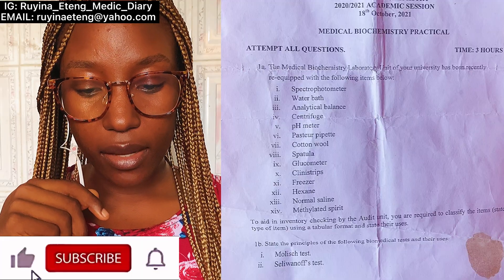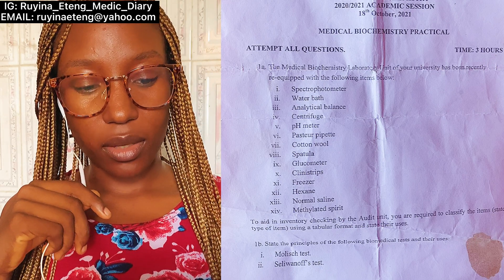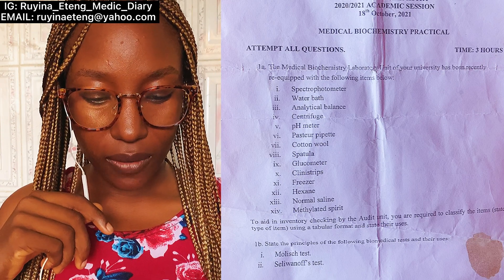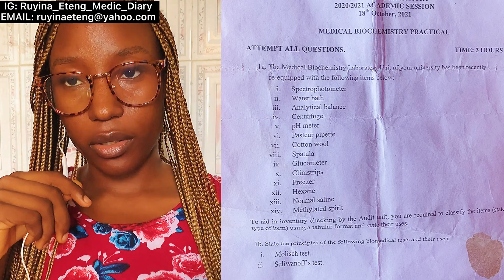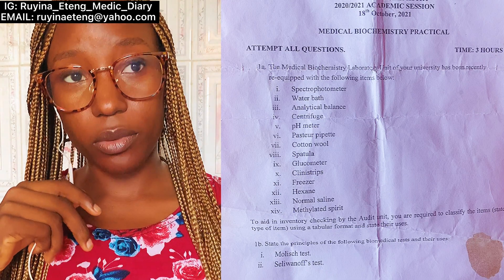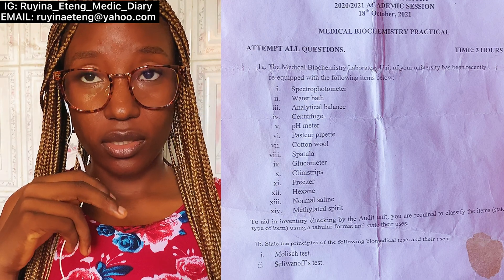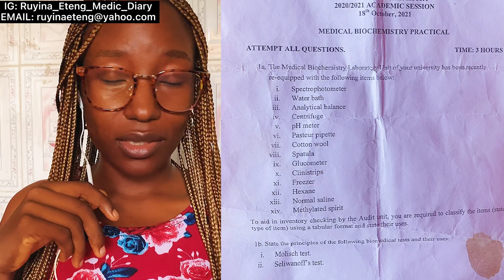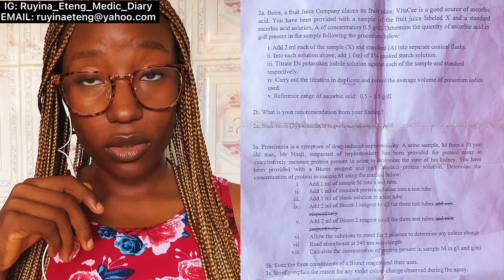MY PRACTICAL MOCK MBBS EXAM QUESTION PAPER||ANA&PHS&MBC PRACTICAL||Let's discuss the answers!!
In this video I talked about my MOCK MBBS PRACTICAL EXAM  questions and the best way to tackle them to score 70%. I talked about  my Anatomy, Physiology and Biochemistry practical exam questions and their answers.

-Biochemistry Practical Exam
-Physiology Practical Exam
-Anatomy Practical Exam
-Anatomy steeplechase
-Histology exam
-how to pass biochemistry practical
-Biochemistry steeplechase exam tips & tricks
-Biochemistry steeplechase
-How to answer biochemistry exam questions
-How to answer biochemistry practical exam questions
-How to answer biochemistry questions
-Biochemistry tips and tricks
-Biochemistry Practical Exam
-practical biochemistry exam
-300L MBBS Student in Nigeria
-Distinctions in Biochemistry
-How to get distinctions in Biochemistry
-How to get distinctions in Biochemistry practicals
-Biochemistry tips
-demonstration of steeplechase in Biochemistry
-steeplechase questions
-steeplechase practical exams
-steeplechase exam biochemistry
-Biochemistry exam tips
-How to answer biochemistry Essay Questions
-Biochemistry
-Medical biochemistry
-mbbs exam strategy 1st year distinction
-Biochemistry Practical Exam
-Biochemistry exam tips
-Biochemistry steeplechase  exam tips
-How to answer biochemistry
-how to answer biochemistry practical exams
-Biochemistry slides
-Biochemistry Practical for medical student
-mbbs practical
-200lvl Medical Student
-200L Medical Student
-200 level medical student
-300 level medical student
-300 level medical student in Nigeria
-steeplechase mbbs
-Biochemistry slide identification
-biochem practical mbbs
-biochemistry practical for medical students
-biochemistry practical preparation for exams
-biochemsty chemistry exam
-how to ace in practical exam
-how to pass biochemistry without studying
-how to pass mbbs 1st year
-how to study for biochemistry practical
-practical exams
-bcm practical
-biochem practical
-bch practical
-how to prepare for a steeplechase